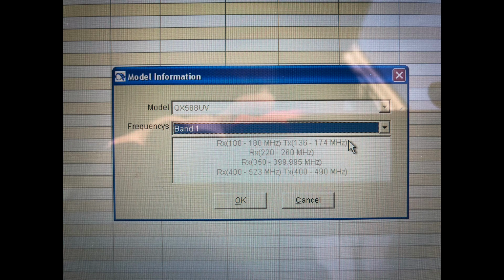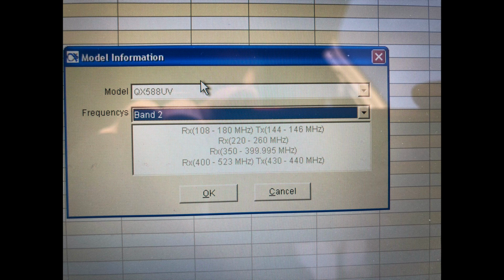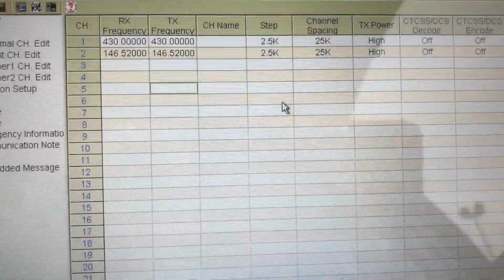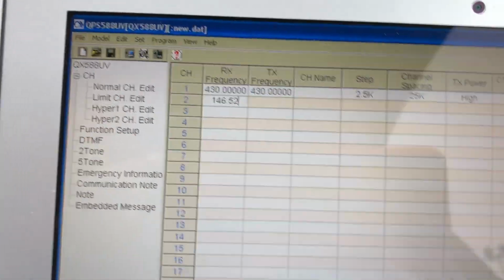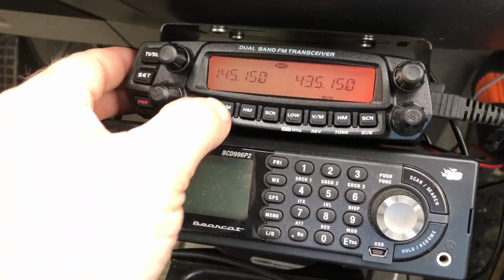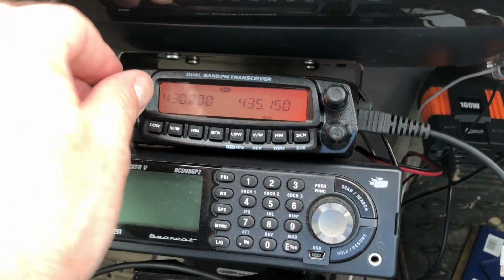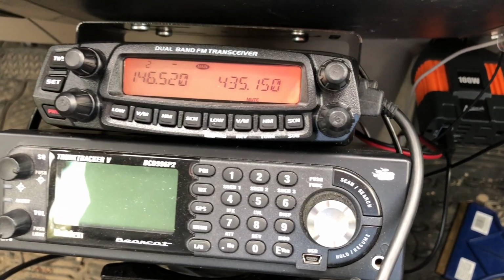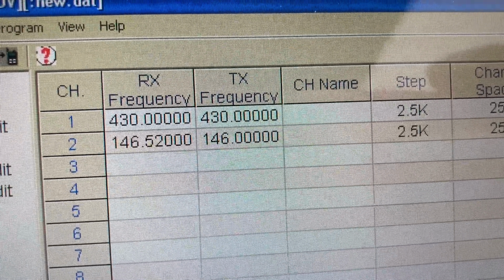AT-5888UV Model2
AT-5888UV only TX 144-146 and 430-440